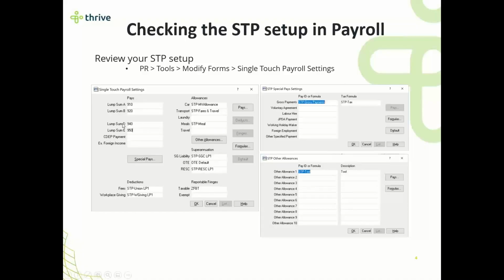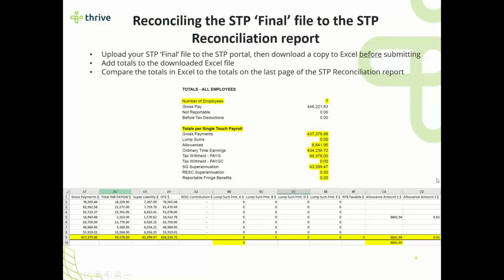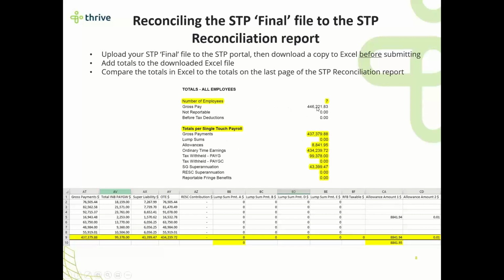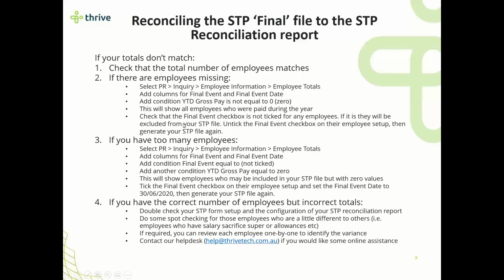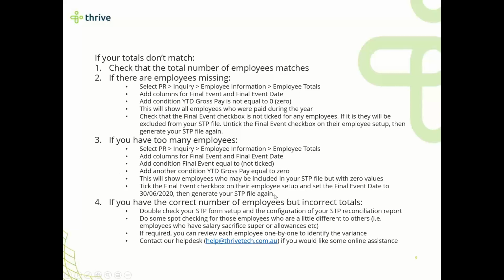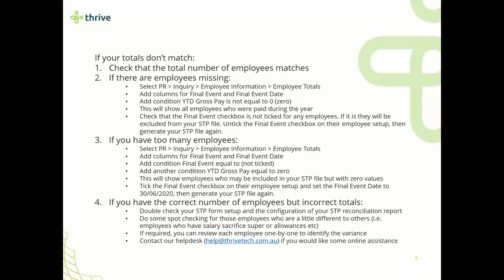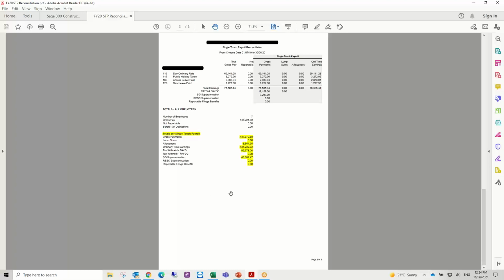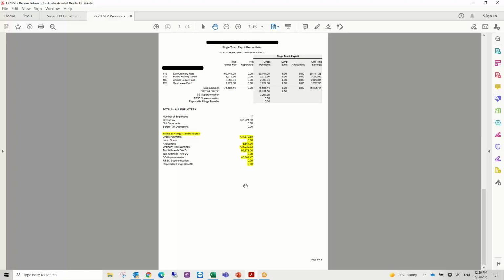Thrive Lunch and Learn EOFY Series 2020/21 - Final STP Payments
Thrive Technologies Webinar Series.

End of FInancial Year Series - FInal STP Payments

Come and join us, as Shane one of our estimating experts, shows you:
✔ Measure Construction Quantities Quickly and Consistently
✔ Working with Scales
✔ Working with Traces
✔ Quantity Takeoff

And showcasing the NEW FEATURES:
✔ Bridge Take Off – Easy Setup with Complex Assemblies
✔ Snap AI - Increase Accuracy and Speed by 50%